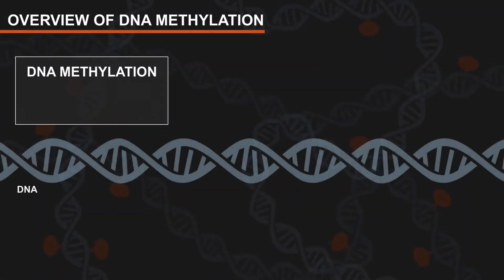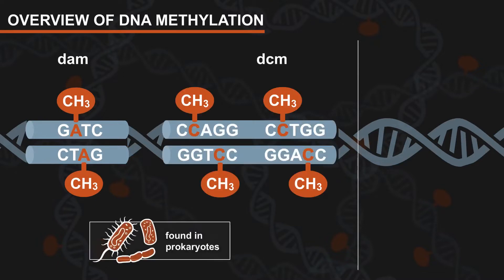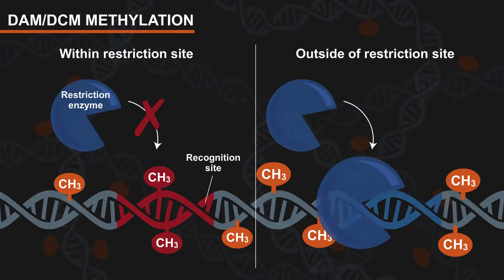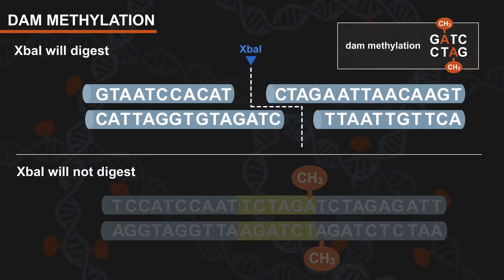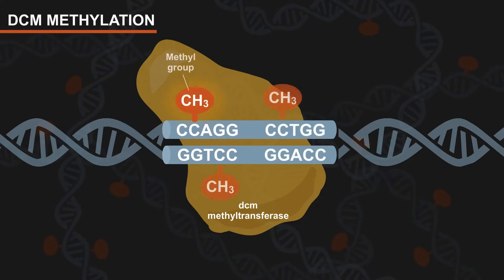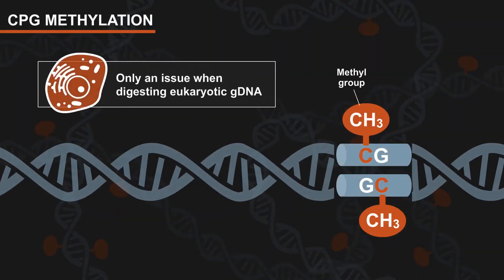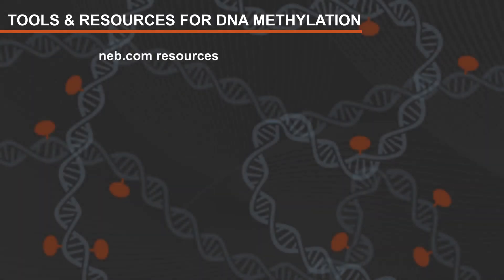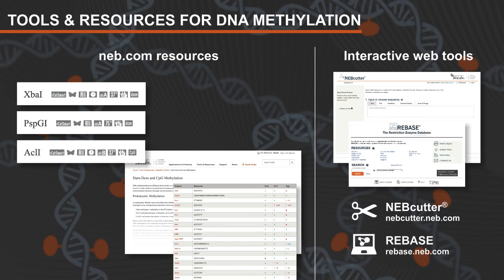The Effect of DNA Methylation on Restriction Digests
This tutorial explains the effect of DNA methylation on restriction enzyme digestion; including dam, dcm and CpG methylation.